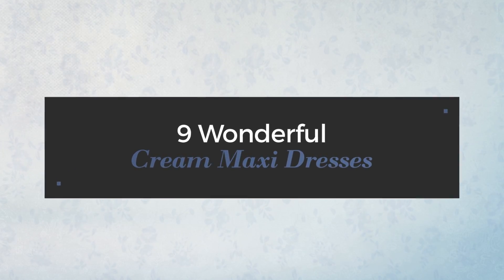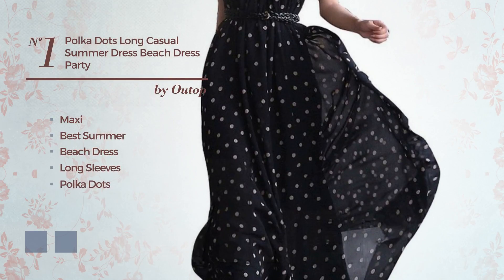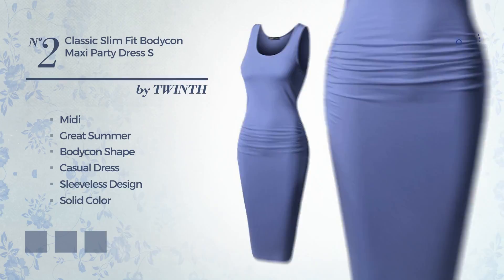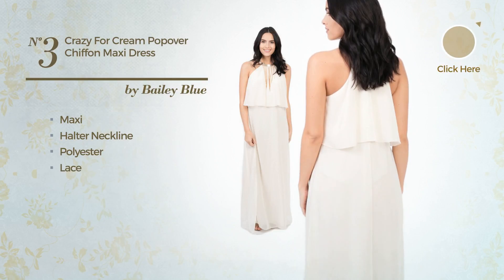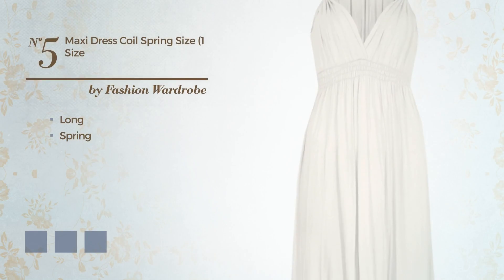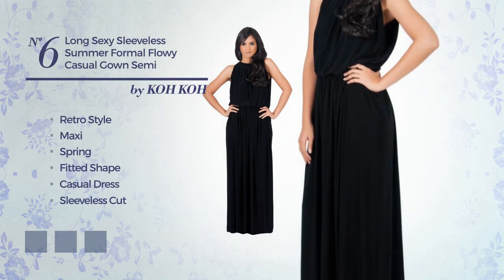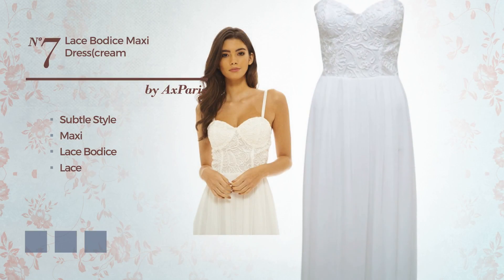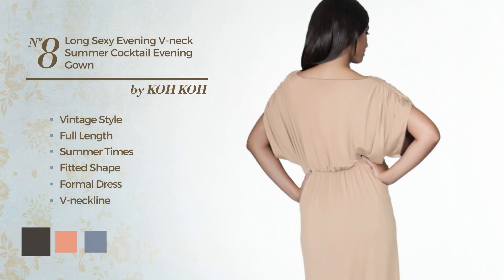9 Wonderful Cream Maxi Dresses Amazon Maxi Style Collection 2017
9 Wonderful Cream Maxi Dresses Amazon Maxi Style Collection 2017

Shop for Cream Maxi Dress on Amazon Maxi Style Collection 2017
Womens Polka Dots Long Casual Summer Dress Beach Dress Party Chiffon Dress...

TWINTH classic Slim Fit Bodycon Maxi Party Dress VIOLET S

Bailey Blue Crazy for Cream Popover Chiffon Maxi Dress (X Large)

Rachel Pally Women's Long Cutout Dress, Cream, X Small

Ladies Long Stretch Womens Maxi Dress Coil Spring 1 Size (1 Size, Cream)

KOH KOH Plus Size Womens Long Sexy Sleeveless Summer Formal Flowy Casual Gown...

AX Paris Women's Lace Bodice Maxi Dress(Cream, Size:8)

KOH KOH Plus Size Womens Long Sexy Evening V Neck Summer Cocktail Evening Gown...

Ruthie Floral Lace Sweetheart Bust Sleeveless Front Slit Maxi Dress

Try also